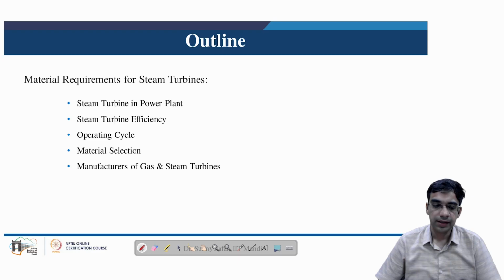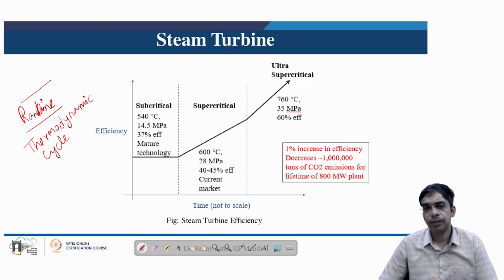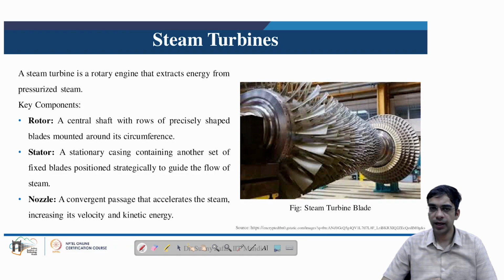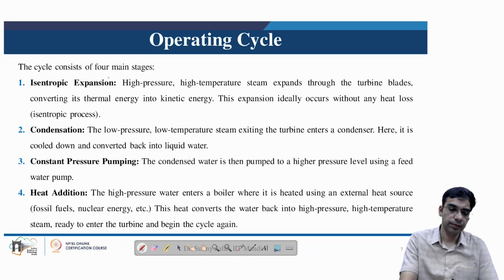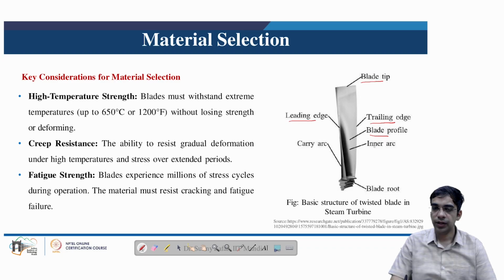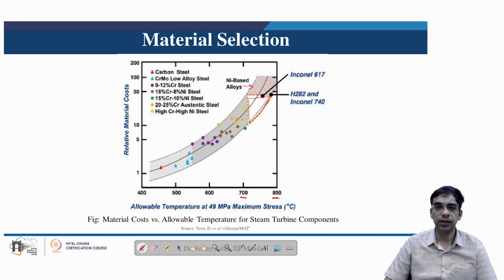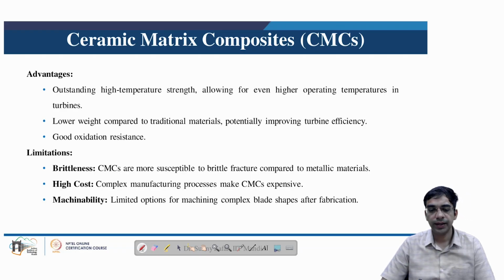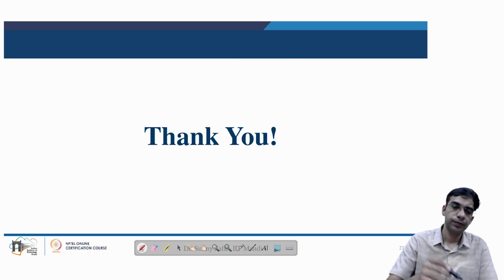Lecture 17_Material Reuirements for Steam Turbine Blades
Steam Turbine in Power Plant, Steam Turbine Efficiency, Operating Cycle, Material Selecetion, Manufacturers of Gas & Steam Turbines